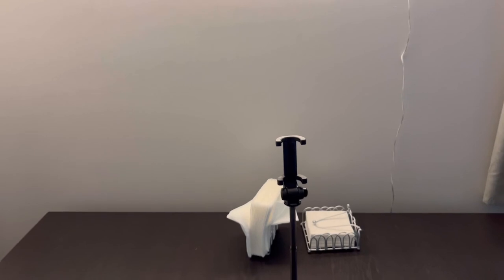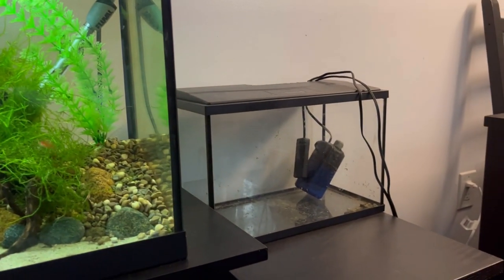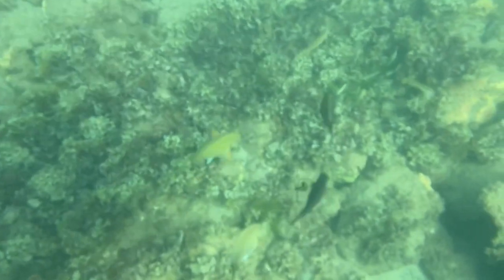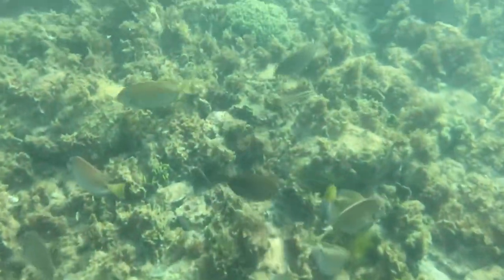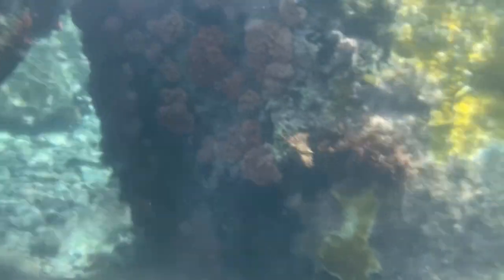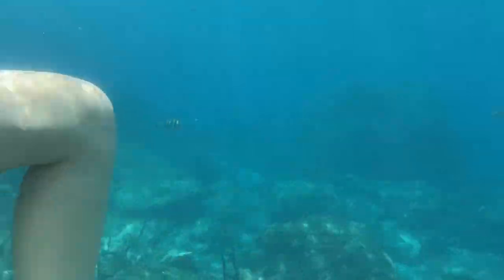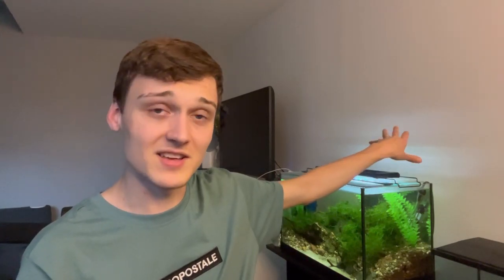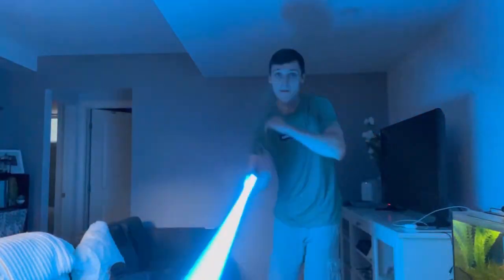I’m Back! - Moss Aquarium & Caribbean Reef!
Timestamps:
00:00 - Intro
00:10 - Back at it Again
01:01 - House Tour
02:42 - My Experience in St Lucia
03:44 - Reef Footage
08:27 - Moss Aquarium Plans
10:22 - Lightsaber Outro